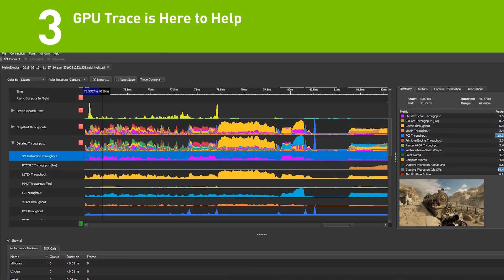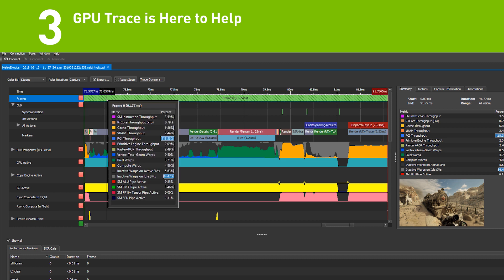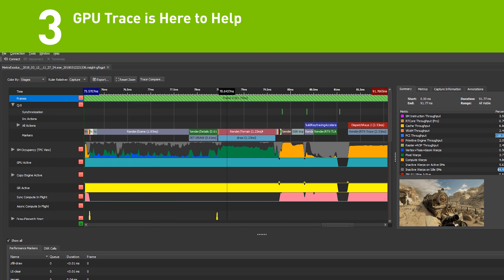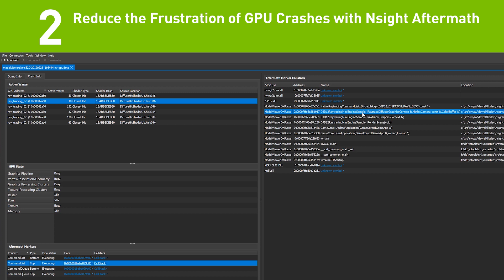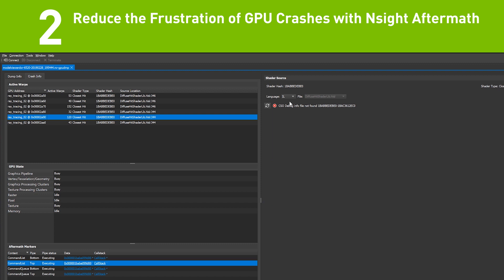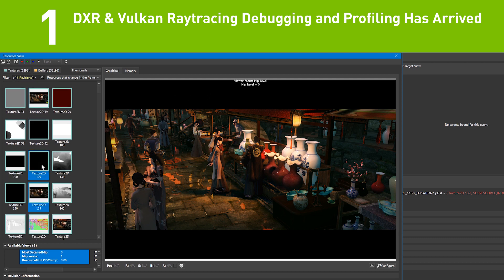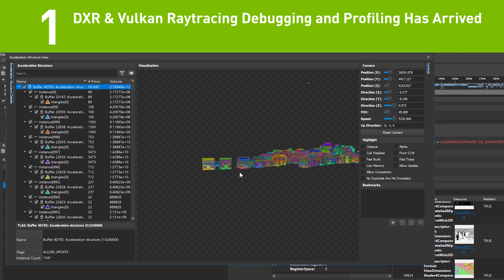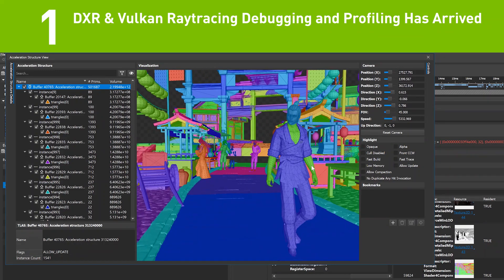Nsight Graphics: Three Things You Need to Know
In this video, Aurelio Reis, Director of Graphics Tools at NVIDIA, details the three most important things developers need to know about Nsight Graphics.